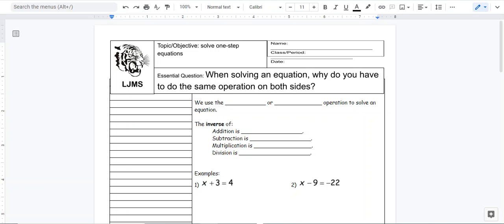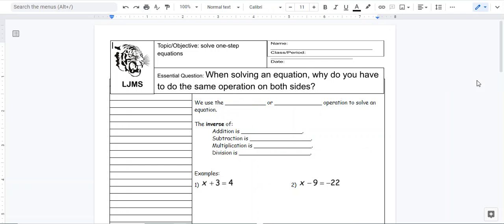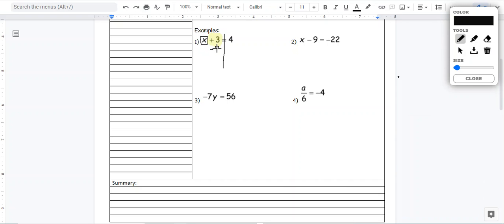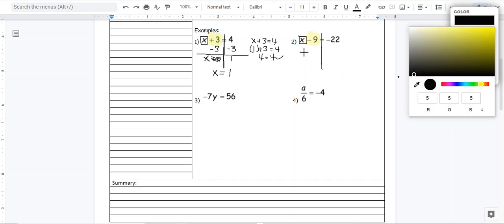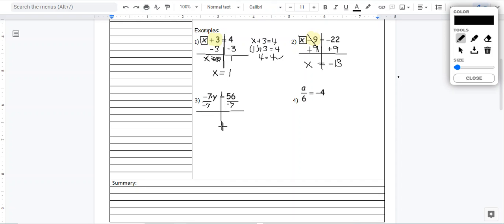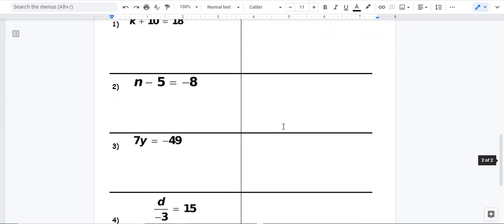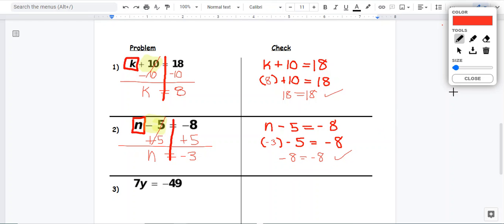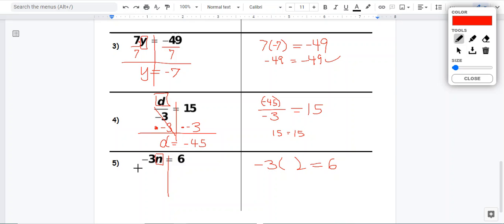U4 D4 | One-Step Equation Review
A quick review of solving one step equations